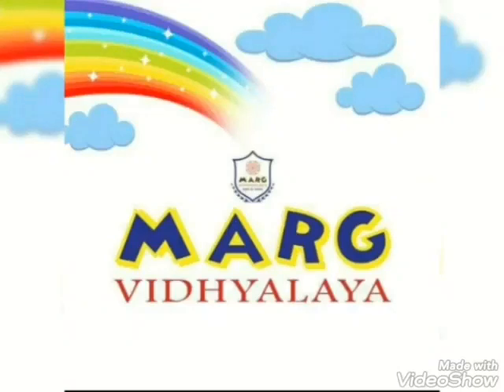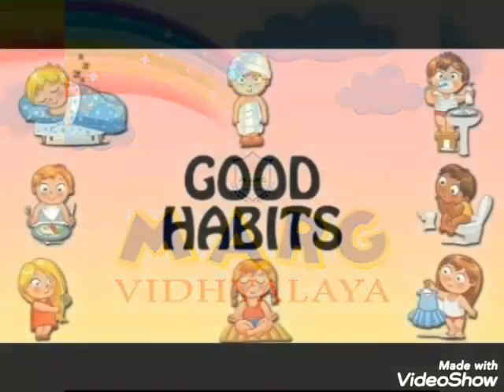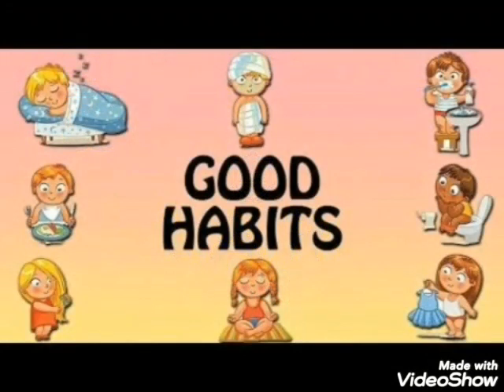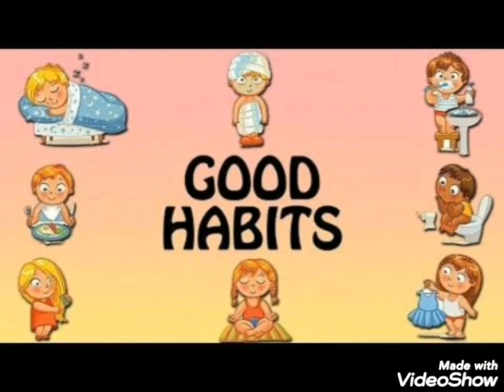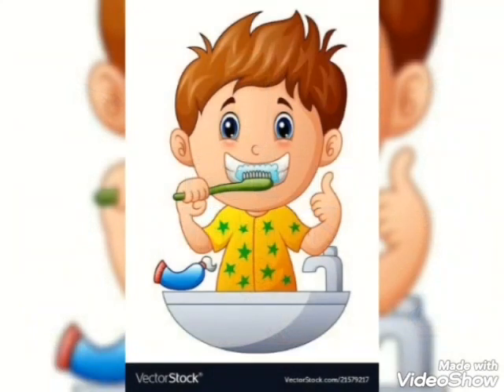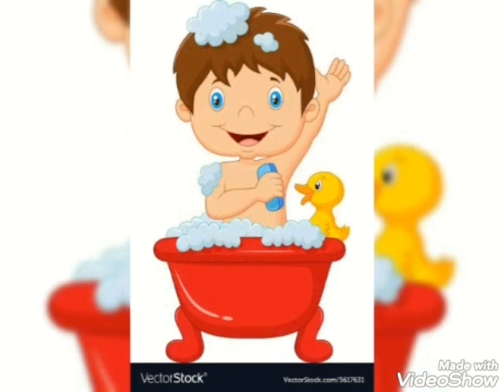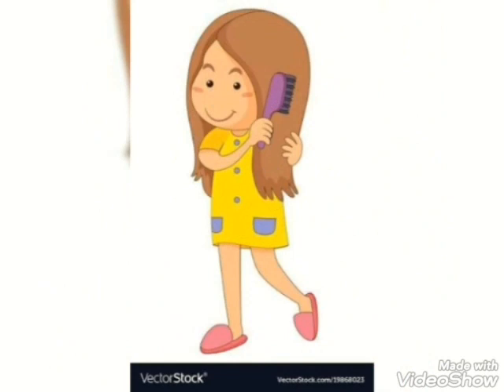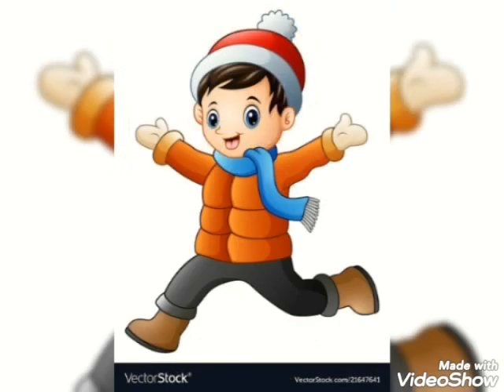Marg vidhyalaya school activities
LEARNING VIDEO ABOUT GOOD HABITS